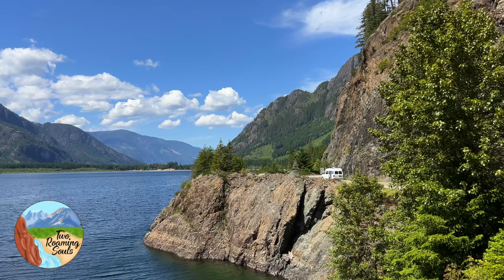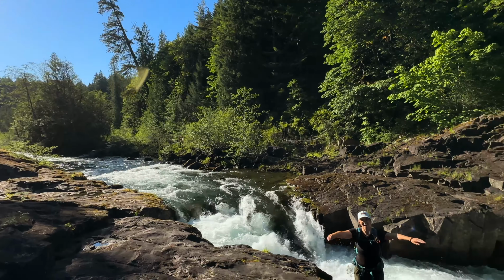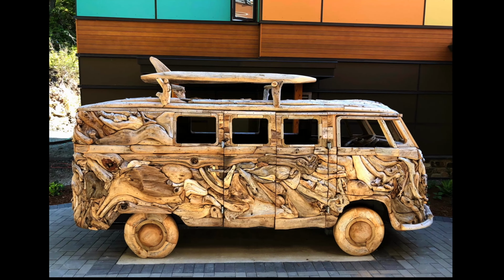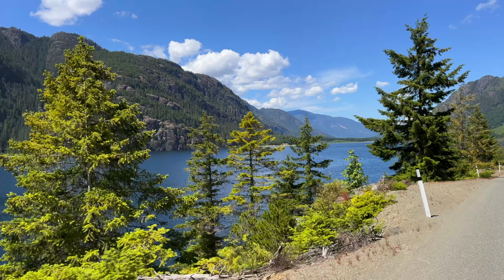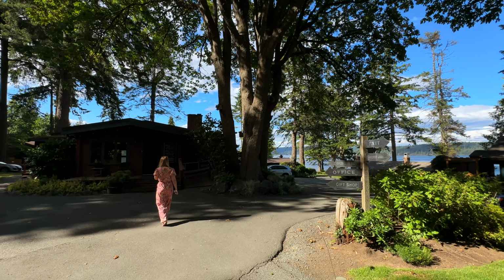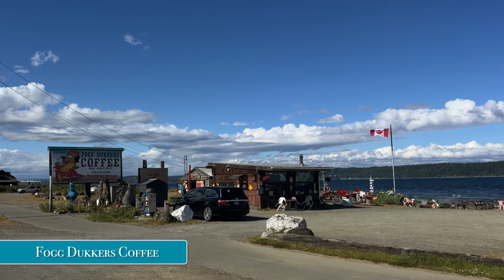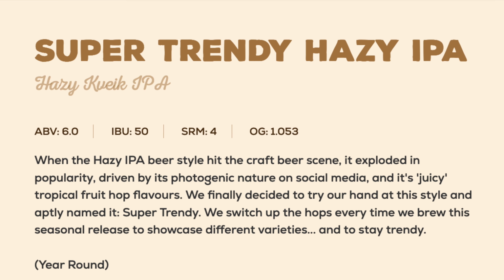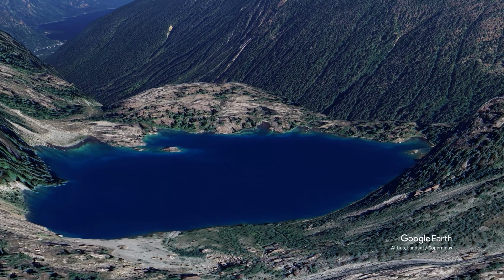Best Things To Do In Campbell River, British Columbia (OUR TOP 10)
If you are planning a trip to Campbell River, don’t miss these awesome attractions. Campbell River is a tourist hotspot on the east coast of Vancouver Island at Discovery Passage, the main waterway between Vancouver Island and mainland Canada.

Campbell River is a gateway to some of the best nature experiences on Vancouver Island. With the ocean at its doorstep, and the mountains just a short drive away. Let’s get to the Top 10 Things to Do in Campbell River.

Blog Post for more great things to do in Campbell River, maps, where to stay, and more details

Our Top 10 Things To Do In Campbell River:
1. Elk Falls Provincial Park & Suspension Bridge
2. Rotary Seawalk
3. Wildlife Tour
4. Strathcona Provincial Park Scenic Drive (Buttle Lake)
5. Lupin Falls
6. Lower Myra
7. Anglers Dining
8. Fogg Dukkers Coffee
9. Beach Fire Brewing
10. Bedwell Lake Trail

-Campbell River Whale Watching and Adventure Tours
-Wild Waterways Adventures
-Adventure Quest Tours Canada
-Eagle Eye Adventures
-West Coast Grizzly Bear Tours

Don’t miss other ways to interact with us below.

Thanks! Two Roaming Souls is a participant in the Amazon Services LLC Associates Program & AvantLink-Canviva Affiliate Program, affiliate advertising programs designed to provide a means for sites to earn advertising fees by advertising and linking to Amazon.com.

🥾Favorite Hiking Gear:
*Hiking Poles

📸Camera Gear:
*GoPro Hero 11 Black
*GoPro 3-Way 2.0 Grip
*DJI Osmo Pocket 3
*Sony Alpha a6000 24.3MP Mirrorless Digital Camera
*TYCKA Rangers 56” Compact Travel Tripod
*Drone DJI Mini 3 Pro
*Xenvo SquidGrip Flexible Cell Phone Tripod

Wildlife Video Credit:
Nicky Pe from Pexels (Grizzly Bear)
Nikolay Bondarev from Pexels (Whale)
Ryan Ruttan from Pexels (Salmon)
olga semizorova from Pexels(Fishing)